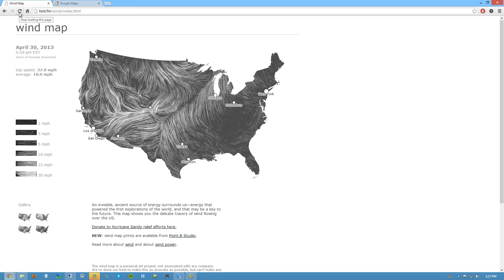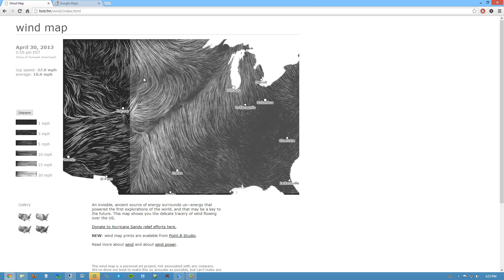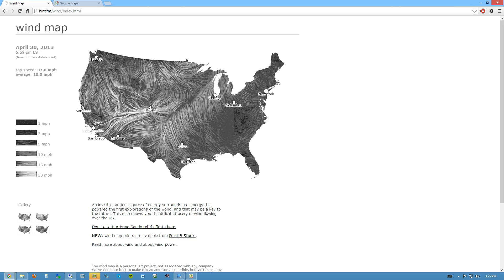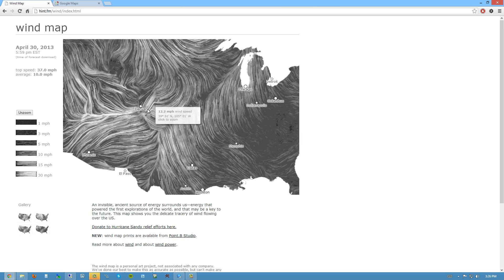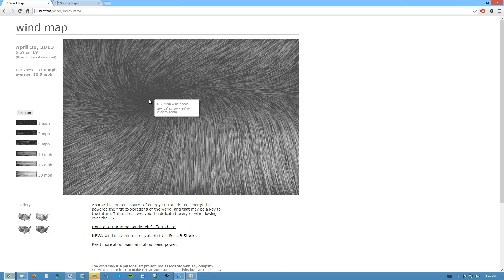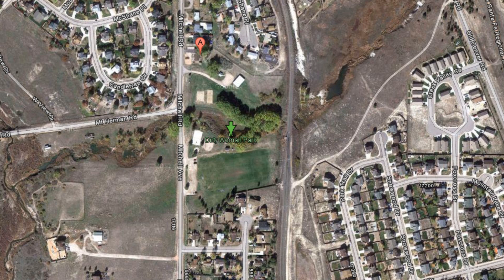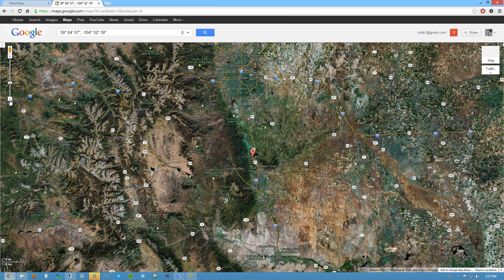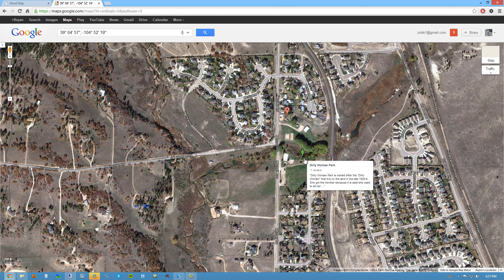Wind Pattern Mystery in the United States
There is a strange phenomena sucking a huge amount of air into a particular location South of Denver, Colorado in the United States.  Any information on what could be causing this would be appreciated.